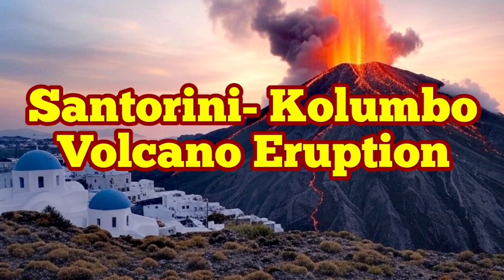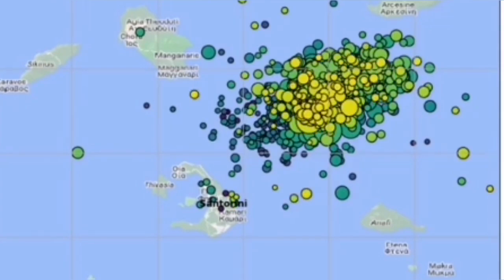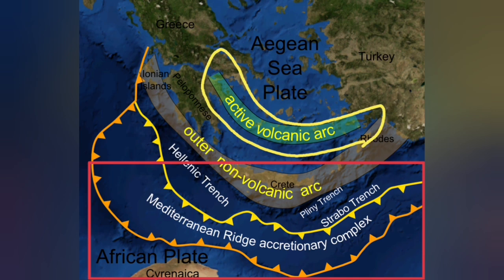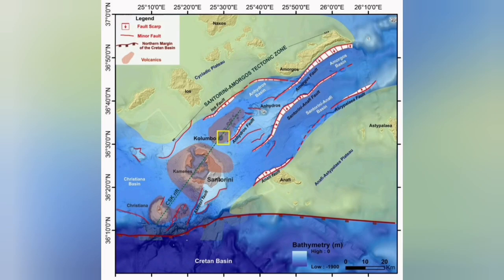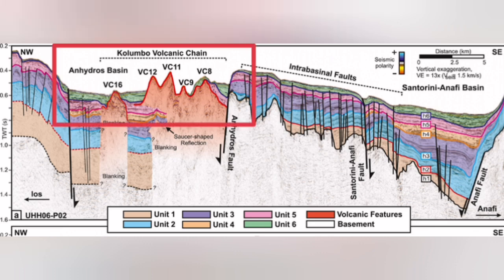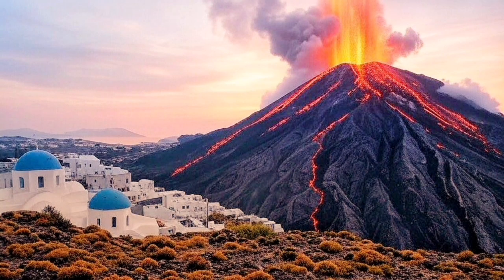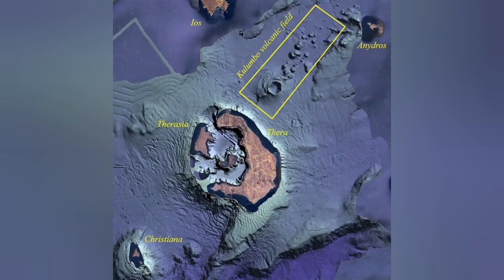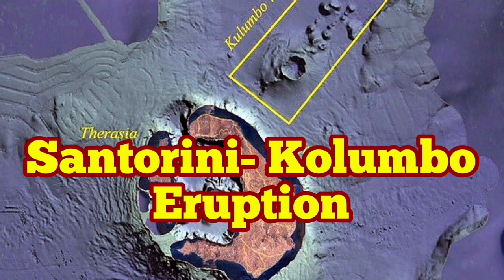Santorini- Kolumbo Volcano Eruption, Greece, Africa Eurasia Collision Zone, Back Arc Extension Basin